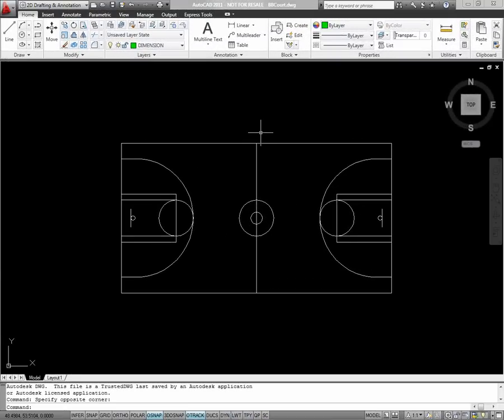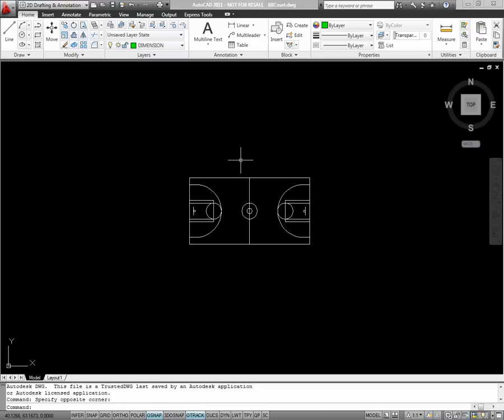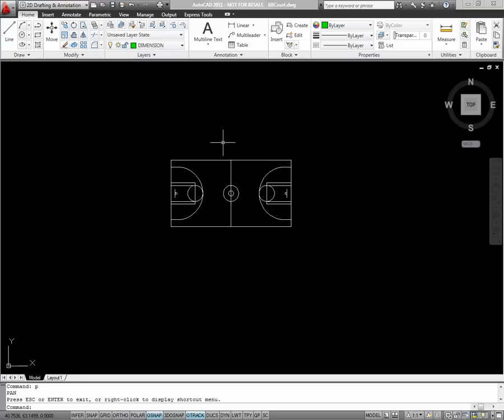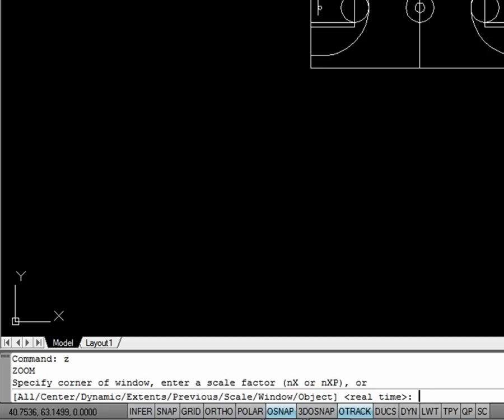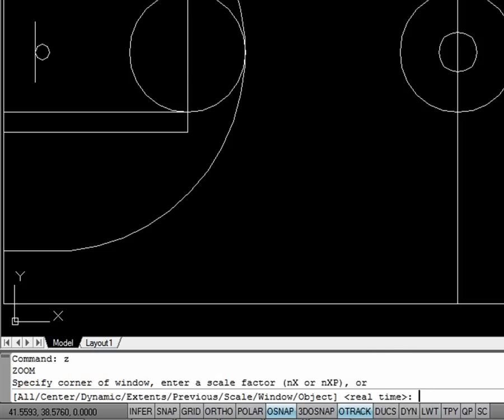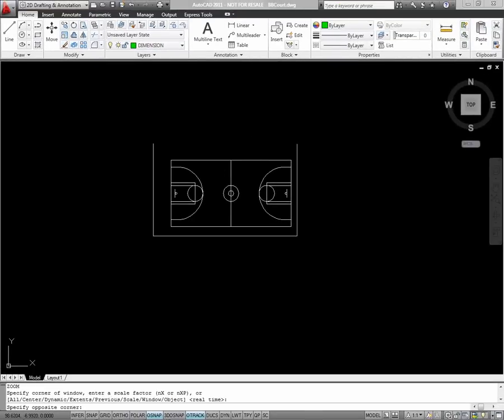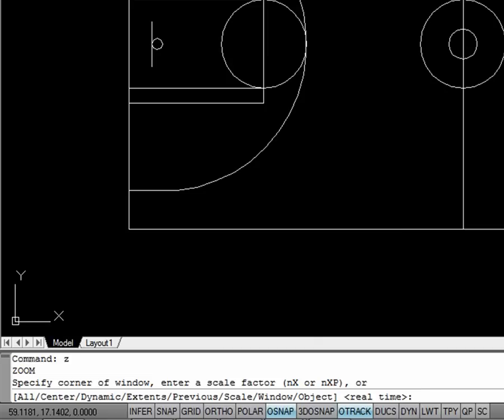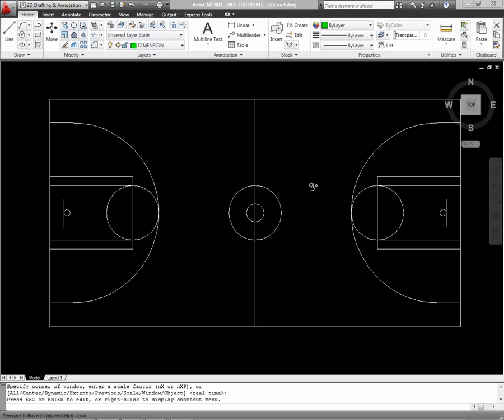AutoCAD Zoom and Pan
CAD Masters instructional video on zooming and panning in AutoCAD. Part of the CAD Masters books instructional series.